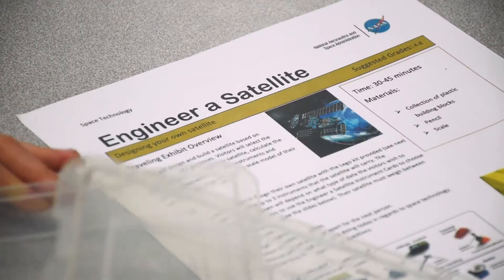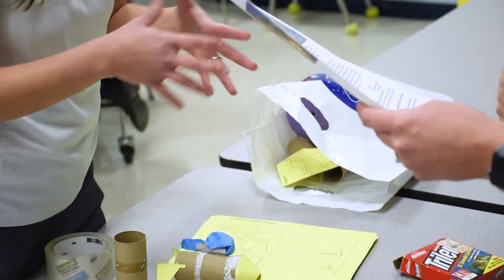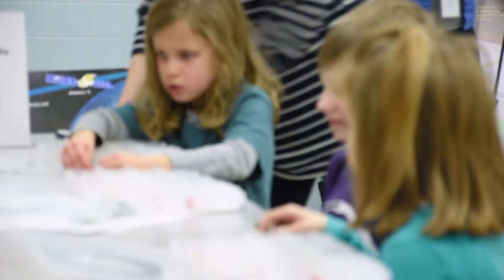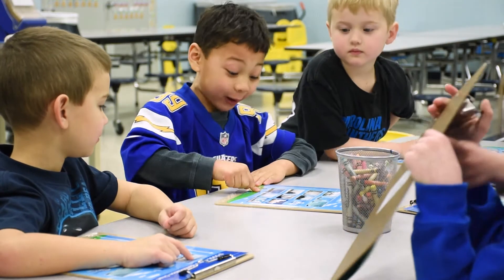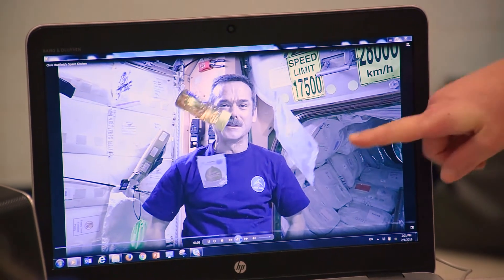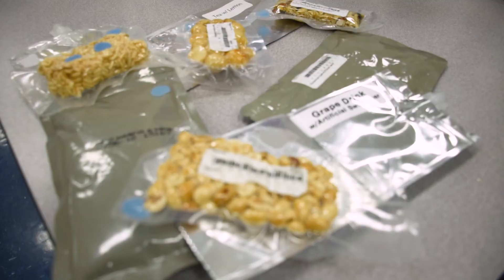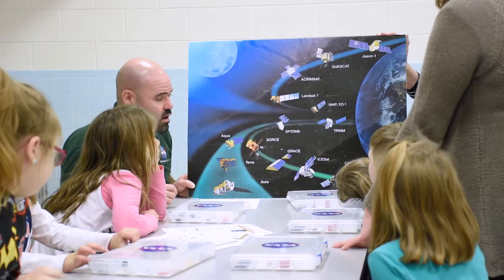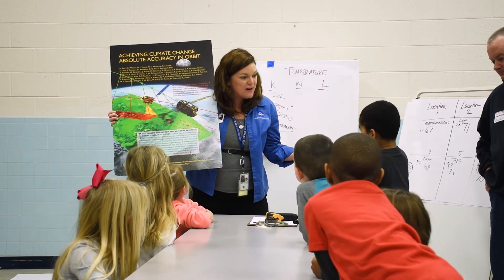NASA STEAM Day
The launch of the SpaceX, the world's most powerful rocket, had a lot of people talking this week. But it's scientists and engineers from NASA Langley that captured the attention of Dare Elementary School kindergartners as they explored STEM activities together.